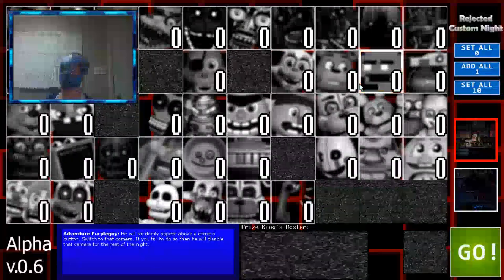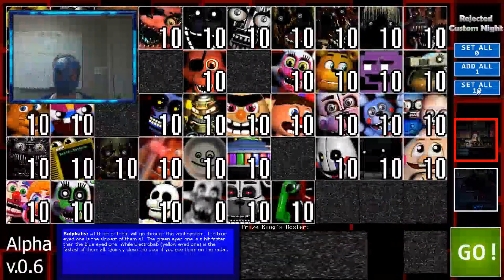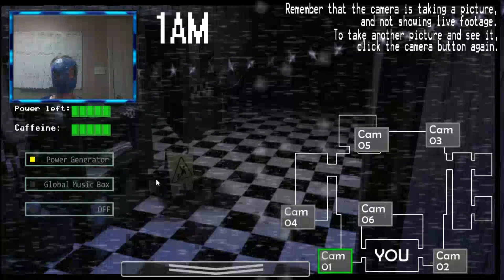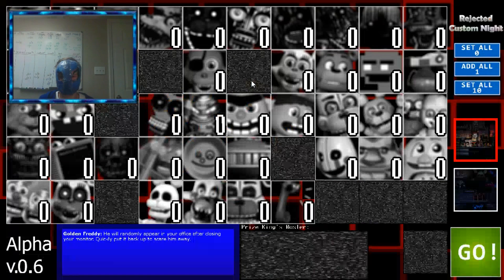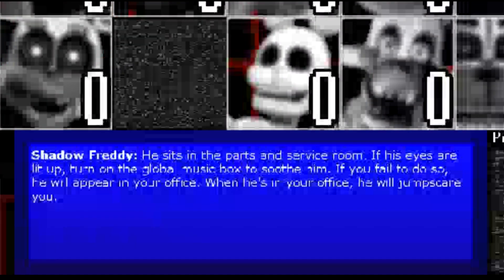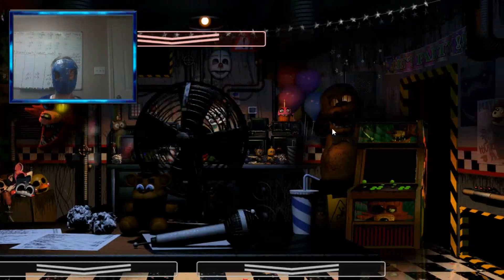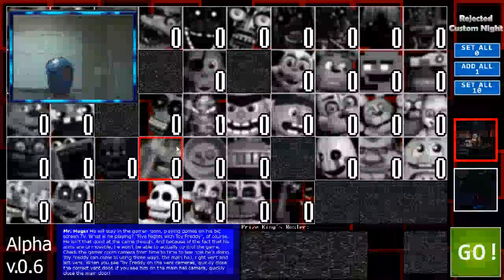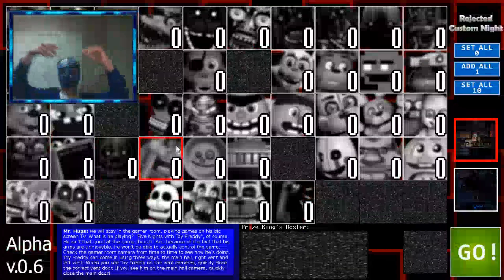These guys were REJECTED! Wow... II Rejected Custom Night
When you think Ultimate Custom Night was over you wouldn't expect a game like this! This game has all the animatronics that didn't make it into UCN. This was really fun to make so smash the like button for episode 2!

BRICK RETRO OUTTTTTTT!